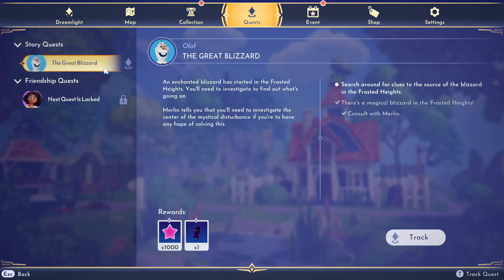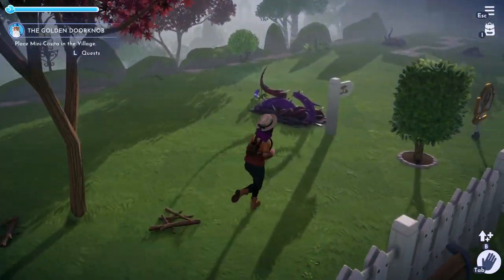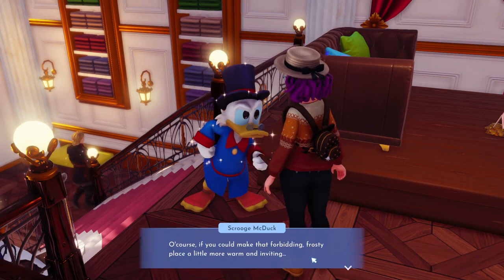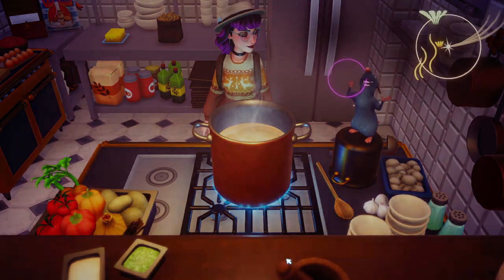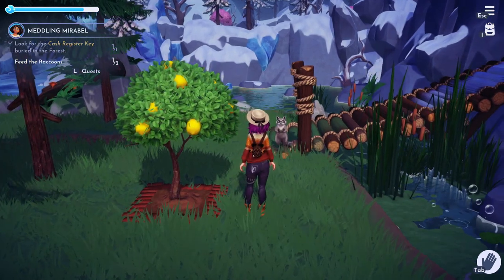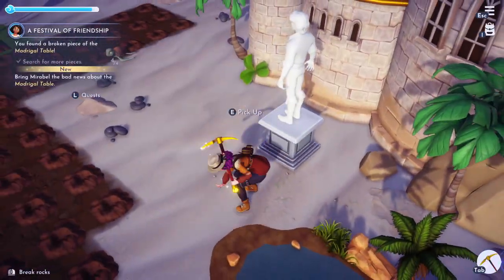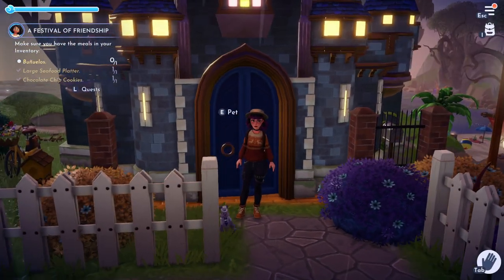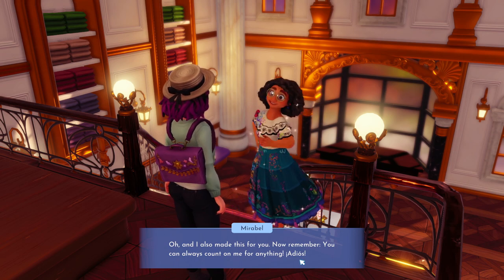Mirabel ALL quest GUIDE! | disney dreamlight valley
full quest guide for all of mirabel's friendship quests!

mirabel's golden doorknob guide
mirabel level 2 "healing house" guide
mirabel level 4 "a taste of home" guide
mirabel level 7 "meddling mirabel" guide
mirabel level 10 "a festival of friendship'" guide

0:00 golden doorknob
1:59 level 2 healing house
3:35 level 4 a taste of home
4:40 level 7 meddling mirabel
6:47 level 10 a festival of friendship

this full all mirabel quest includes:

"golden doorknob" steps:
- talk to merlin
- take a picture with 3 different villagers, give 2 different villagers their favorite gift, and have daily discussions with 2 different villagers
- talk to merlin
- gather dreamlight
- bring the dreamlight to merlin
- place mini casita in the village
- welcome mirabel to the valley
- talk to mirabel
- where is the golden doorknob
- how to get mirabel on your valley

"healing house" steps:
- talk to mirabel
- go inside mini casita
- talk to mirabel
- gather the materials to repair mini casita; softwood, stone, yellow daisy, dandelion, and green rising penstemons
- bring the materials to mirabel in her house
- purchase furniture from scrooge's store to decorate your house
- decorate your casita; change the wallpaper, change the floor, add furniture items to your house
- return to mirabel
- follow mirabel back to your house
- go inside your casita with mirabel
- talk to mirabel

"a taste of home" steps:
- bring the plate of bunuelos to remy
- experiment with milk, wheat, eggs,  and a fourth ingredient to figure out the bunuelos recipe
- bring the freshly cooked bunuelos to mirabel
- cook more buñuelos for mirabels friends
- bring bunuelos to some villagers: mickey mouse, scrooge mcduck, and goofy
- return to mirabel
- bunuelos recipe disney dreamlight valley

"meddling mirabel" steps:
- talk to mirabel
- talk to donald and scrooge
- return to mirabel
- look for the cash register key buried in the forest and feed the racoons
- return to mirabel
- gather the materials for the seashell frame: glass, softwood, clam, scallop
- make a red fruit pie
- bring mirabel the red fruit pie and seashell frame
- listen to mirabel apologize to scrooge
- talk to mirabel
- cash register key location

"a festival of friendship" steps:
- talk to mirabel
- investigate the torn cloth
- talk to mirabel
- search the beach for any signs of the madrigal table
- bring mirabel the bad news about the madrigal table
- ask mirabel's friends for help: bring the broken table pieces to anna and talk to moana
- cook fresh meals for the friendship festival: bunuelos, large seafood platter and chocolate chip cookies
- wait for everyone to finish their tasks: anna, elsa, kristoff and moana
- bring the meals to anna
- talk to mirabel
- put together a casual and cute outfit (optional)
- place the festival of friendship table anywhere around mini casita
- talk to mirabel